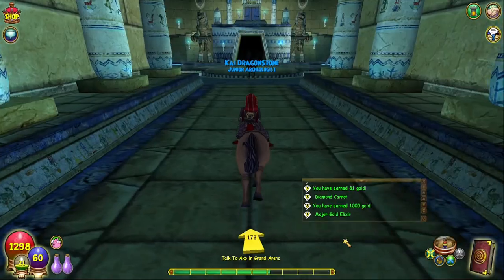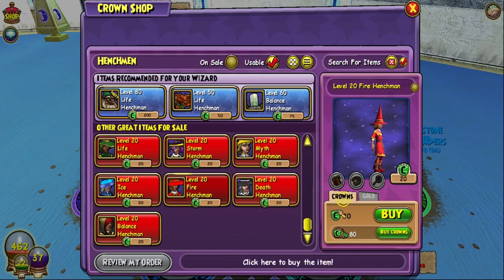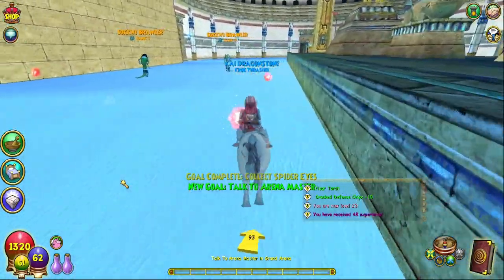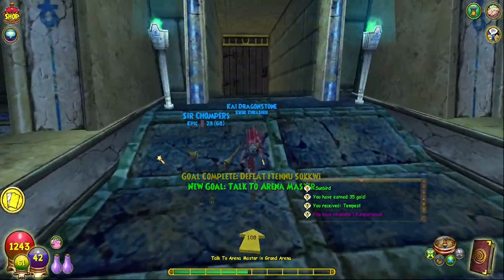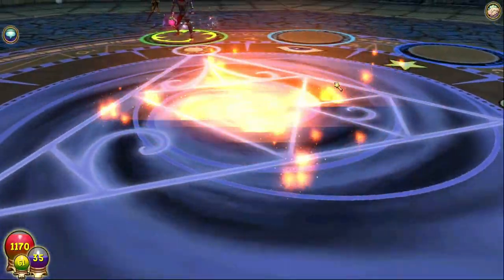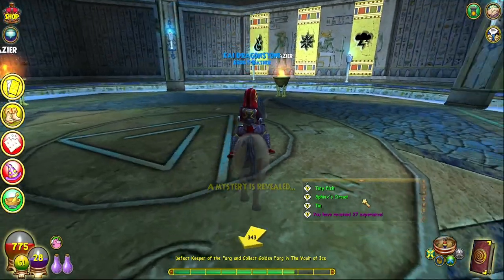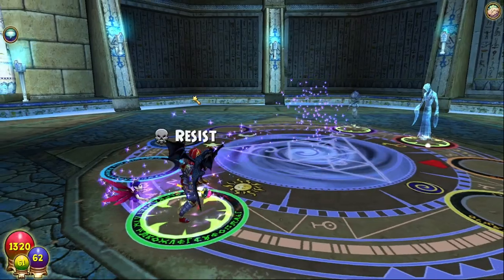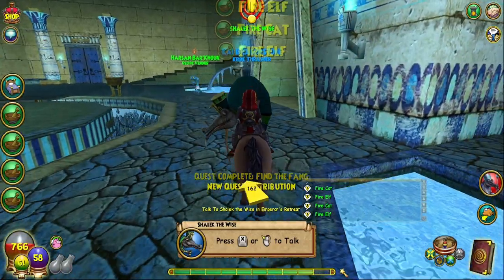Wizard101 Fire Walkthrough Ep 9 "Fair is foul, and foul is fair!"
We're at the halfway point for Season 2! One more area in the ice area and then the entire Tomb of storms! Hopefully we'll be done so we can start Marleybone!

Don't forget to join the cult of cookies discord for behind the scenes and chat with other fellow nonhumans that also play wizard101!

*UPLOAD SCHEDULE*
Upload Day: Wednesdays and Saturdays at 12pm EST (11am CST, 10am MST, 9am PST, 5pm UK)